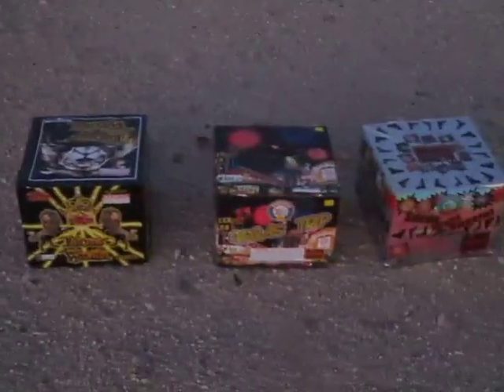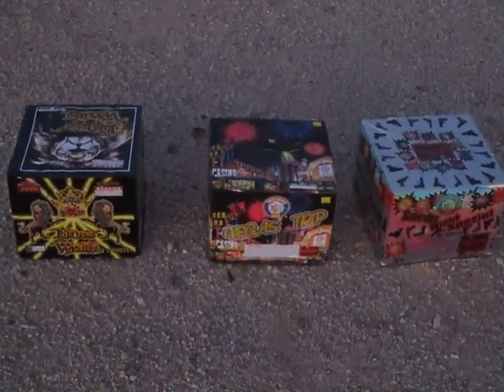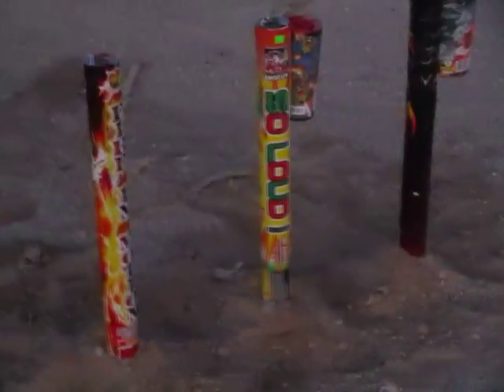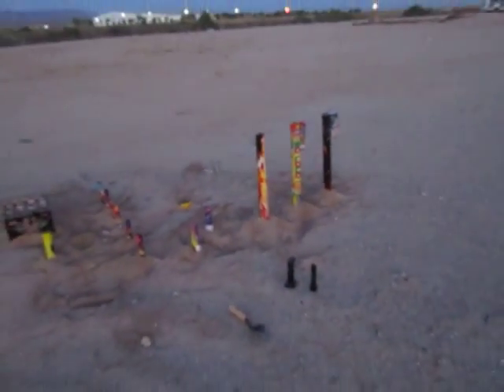Intro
Me explaining how Morders work